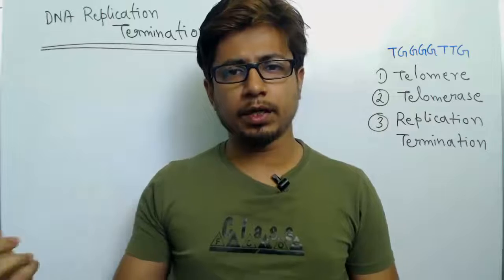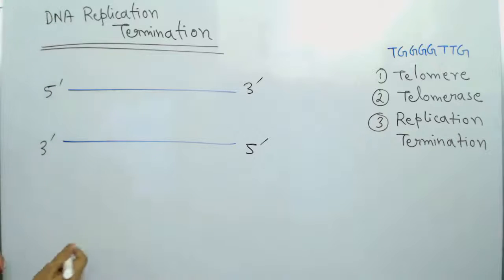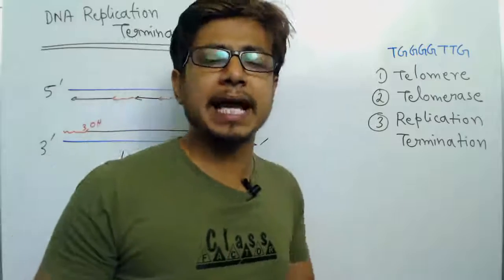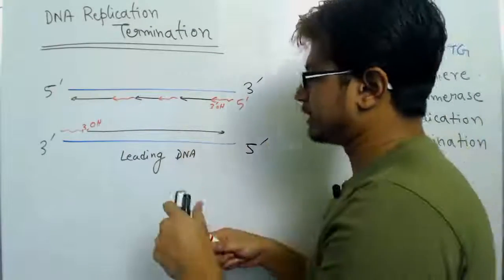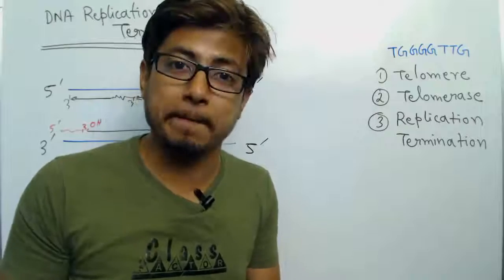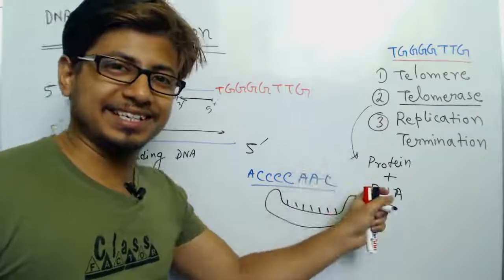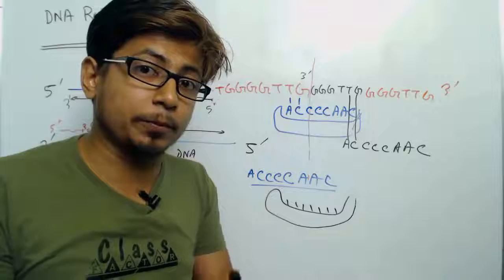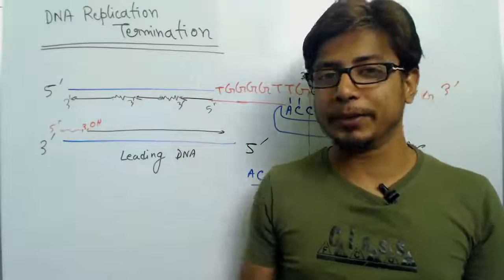DNA replication in eukaryotes 4 Replication termination and telomerase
this video abount humman dna rapications .